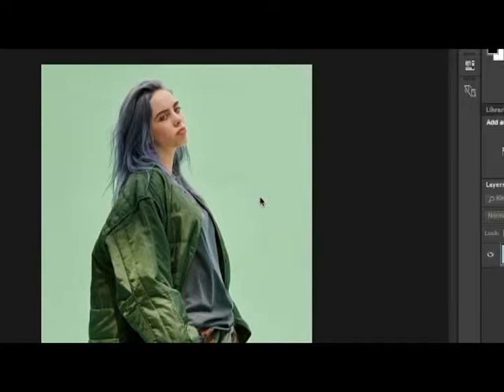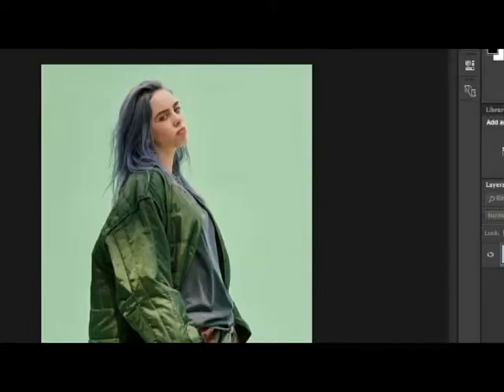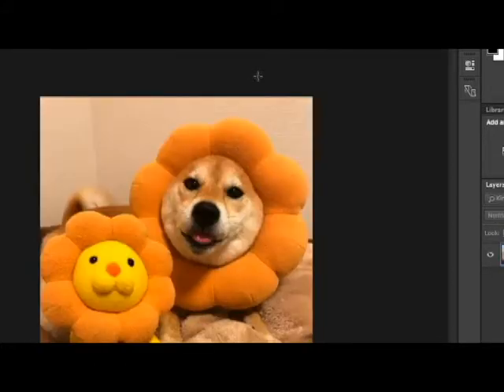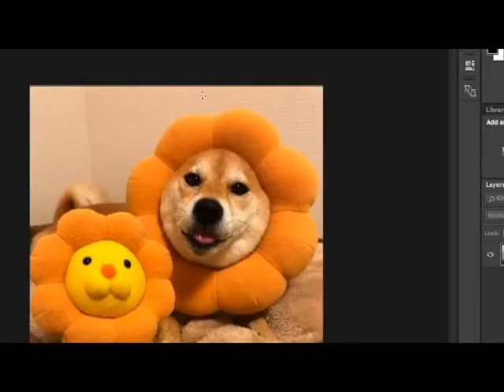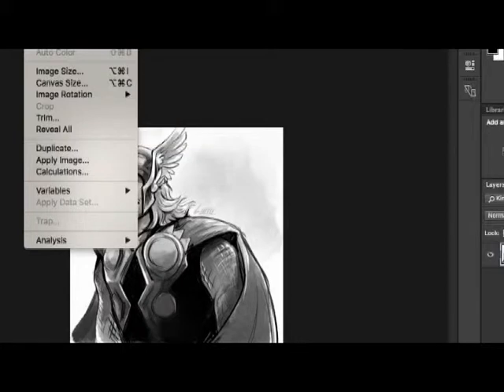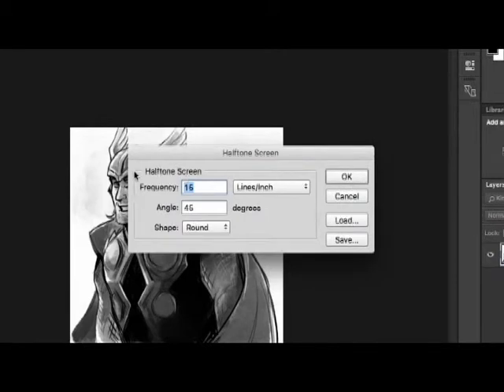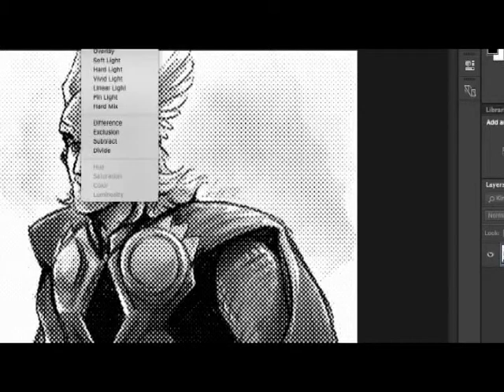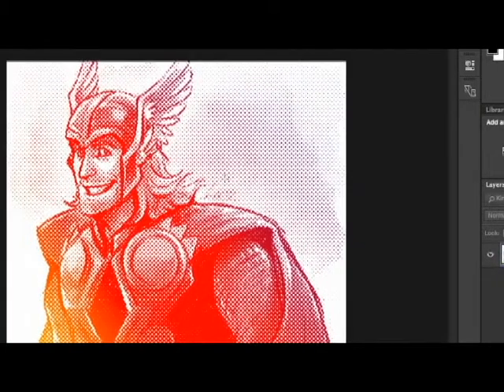JAIKID.COM - How to make a Halftone Effect (pattern too) in Photoshop - PSD - Lesson 01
Tất cả các loại mẫu hộp, kết cấu, cách gấp hộp, cách vẽ hộp, vẽ bao bì để thi công, sản xuất và thiết kế nhãn mác, hộp, bao bì. Tham khảo và nhận mẫu tại đây.

THIẾT KẾ BAO BÌ

JAI CREATIVE DIGITAL AGENCY cung cấp giải pháp toàn diện trong lĩnh vực thiết kế nhãn mác, bao bì sản phẩm để gia tăng tối đa giá trị của sản phẩm. Với mục tiêu giúp sản phẩm của khách hàng thu hút mọi ánh nhìn và tỏa sáng trên kệ hàng, đội ngũ của chúng tôi không ngừng sáng tạo và cập nhật xu thế, thị hiếu người tiêu dùng để có tư vấn tốt nhất cho từng sản phẩm.

Chất lượng sản phẩm hoàn hảo
Thiết kế sáng tạo, độc đáo
Tư vấn tận tình, chu đáo
Dịch vụ đa dạng, hiệu quả, chất lượng
Chuyên thiết kế bao bì, vỏ hộp, kết cấu hộp
Chuyên thiết kế đồ hoạ, nhãn mác, logo, poster
Chuyên thiết kế nhận diện thương hiệu
Chuyên in ấn trên mọi chất liệu
Halftone is a technique that simulates a gradient of shades with a limited number of tones—traditionally, black and white. Although it was created as a result of the limitations of print media, a halftone pattern effect can be also used on purpose, to make the image more interesting. In this tutorial, I'll show you how to create a halftone texture in Photoshop using three different methods.
By TRAN MINH ANH - 13 years old - JAIKID.COM Class